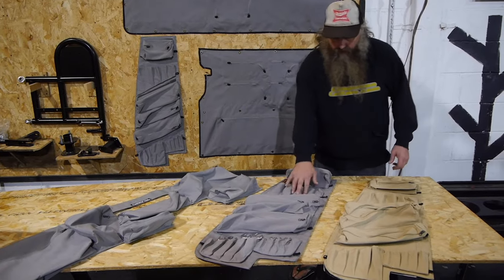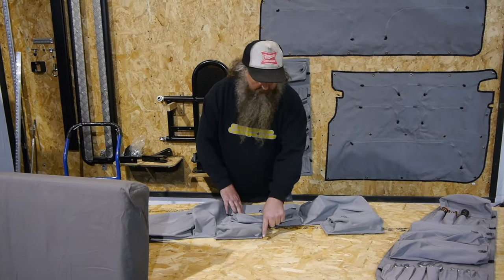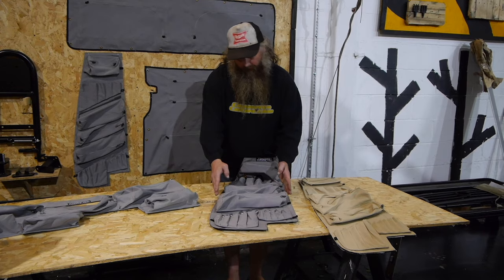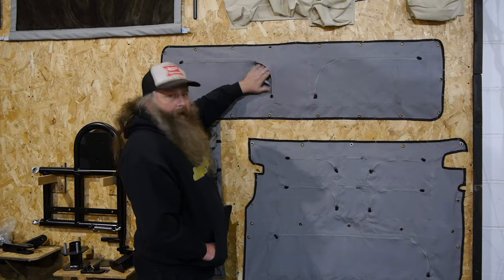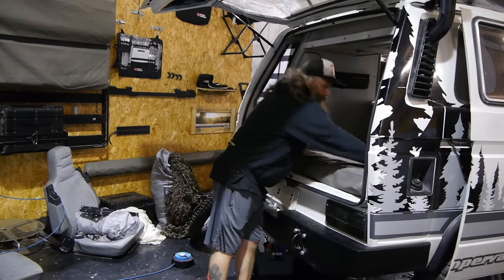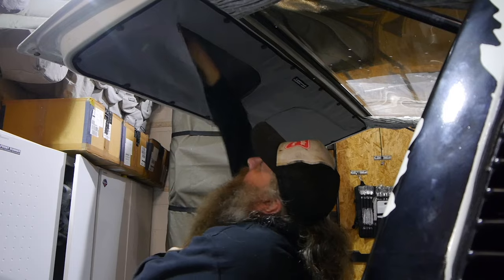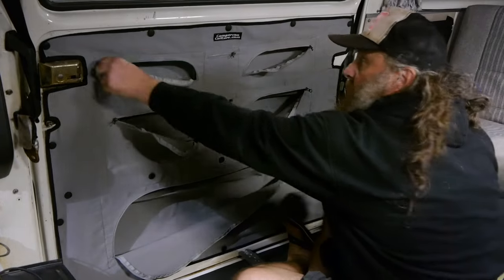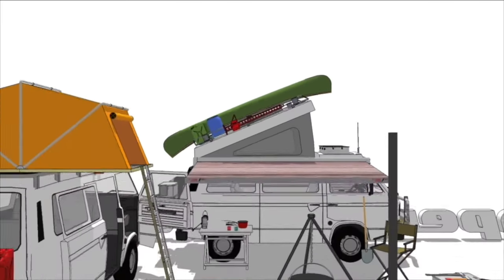VW T25 T3 Vanagon Westfalia CVC Cargo Gear Range.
Our Cargo Gear Panel Range has been something we have had in the pipeline for a while.  We wanted to make use of the hidden areas that just held insulation and if your insulation hasn’t been changed, or installed correctly, there’s a good chance it is damp and creating rust from the inside of your vehicle.  We believe our Cargo Gear Panel range aids in reducing this problem, whilst adding storage with more than just a thermal benefit. When sitting down and designing this one we did notice that the long wire that pulls on the door catch from the handle runs horizontal so we made six top pockets so that cable can run through the middle of them without effecting storage space inside the pockets. There are also self adhesive strips song the back of the pockets that stick inside the door to aid in avoiding future sagging.

More Clever Storage – Making use of the space, without adding clutter.
No Drilling Required – We know how fussy us Westfalia owners can be and what a big ‘NO NO’ to some it is to drill into your cabinets to fit accessories. Our CVC Cargo Gear Storage Panel range requires no extra holes drilling into your pride and joy.
Upgraded Look – Upgrading the old panels with a fresh grey or tan quality material, inline with the factory look.
Available As Individual Items –  Available as individual items in the CVC Cargo Gear Storage Panel Range to allow you to buy or collect a full matching set for your van, giving your van a clean and consistent look throughout.
Pricing – We ship fast worldwide and our pricing is as competitive as possible keeping you the customer in mind.

We ship world wide every day..

The CVC Team